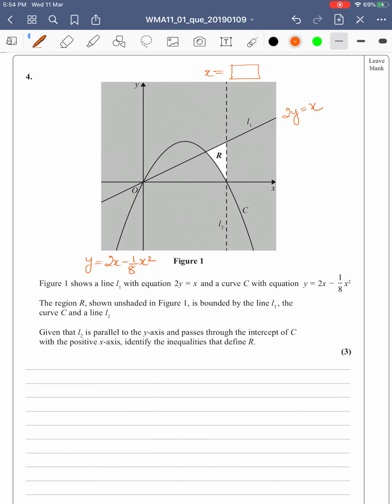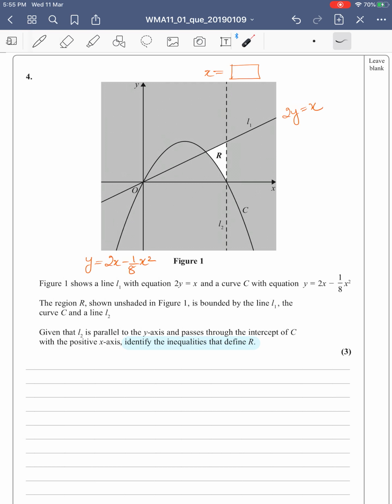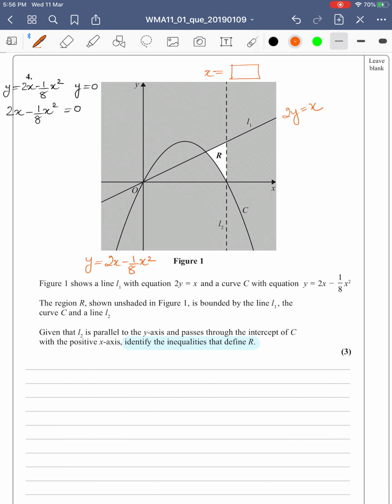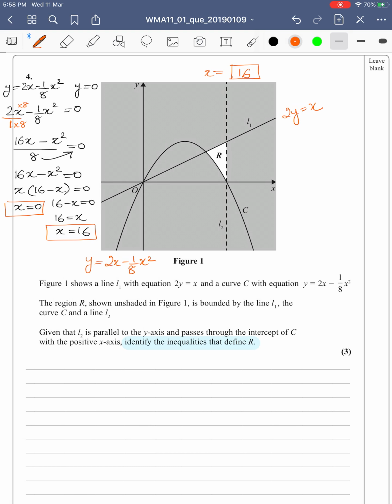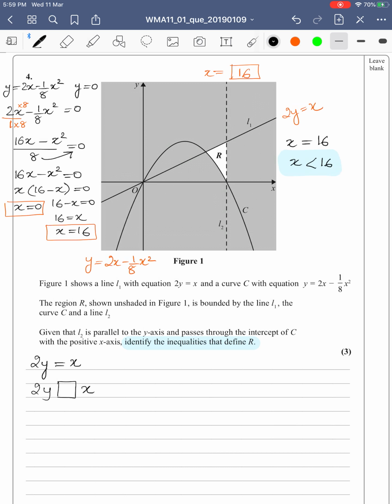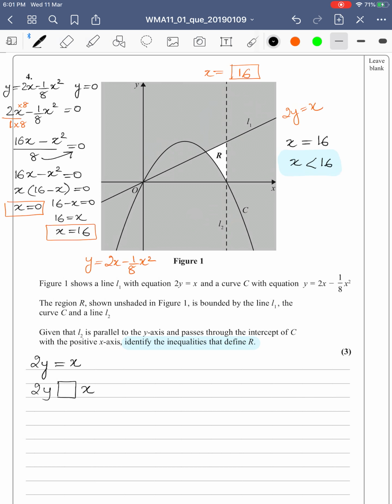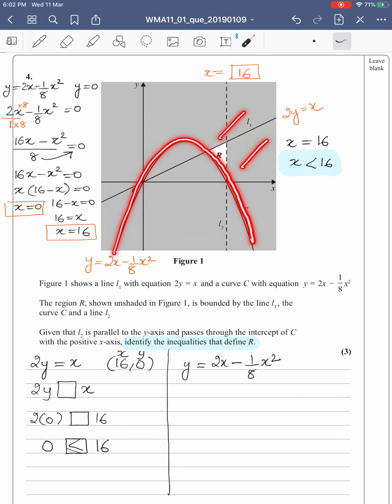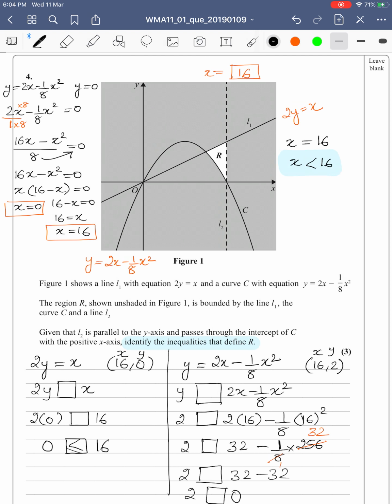Edexcel IAL P1 JAN 2019 WMA11/01 (Q4)